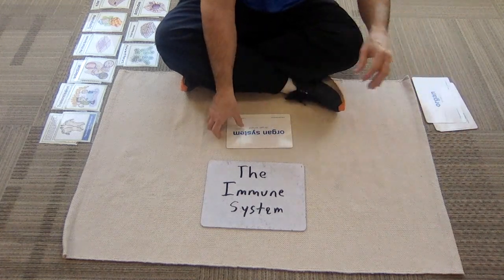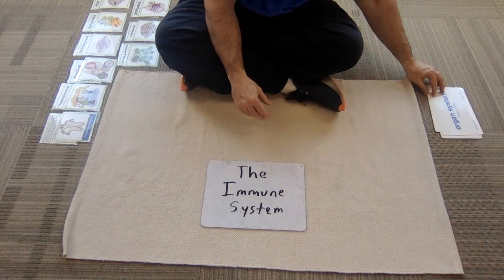Immune System Middle School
A basic introduction to the Immune System for middle school students.